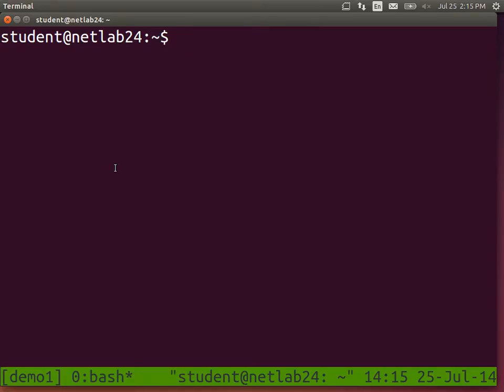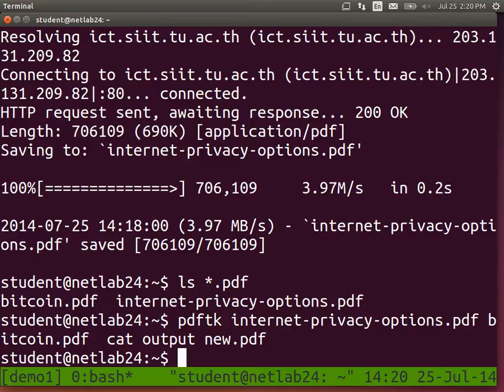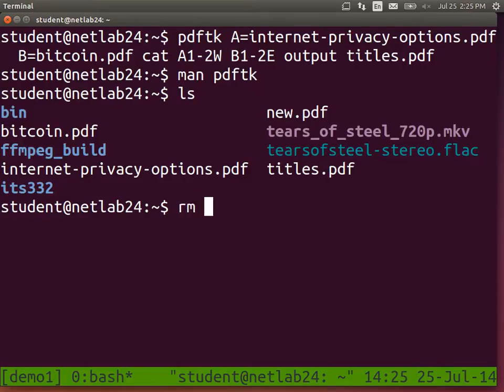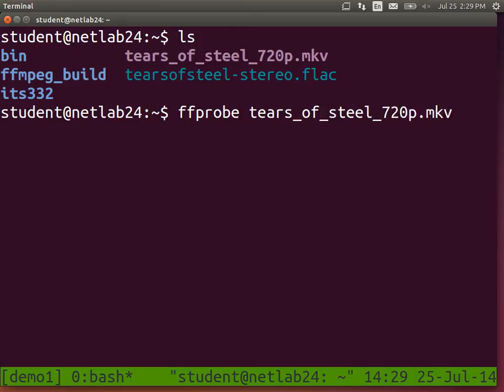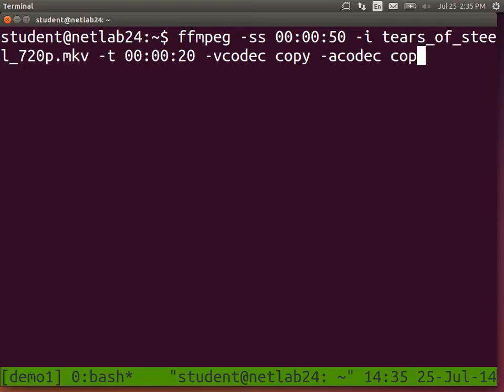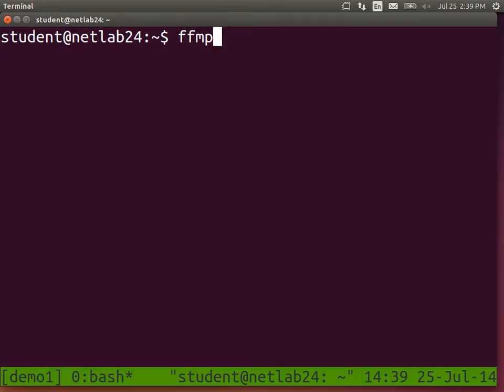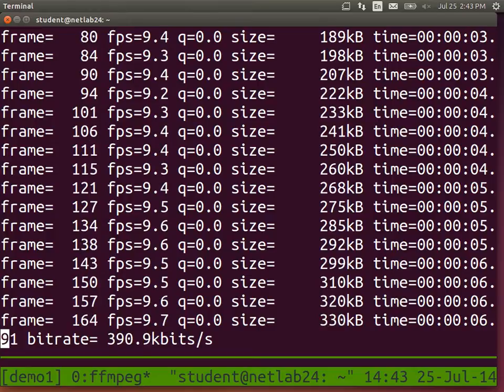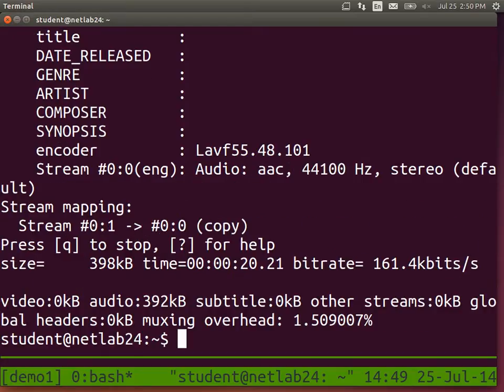Linux Command Line - PdfTK and FFmpeg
Part 5 of a Free Technology Workshop on Linux Command Line. PDF manipulation with PdfTk, and video and audio file processing using FFmpeg. Given by Steven Gordon at Sirindhorn International Institute of Technology, Thammasat University.